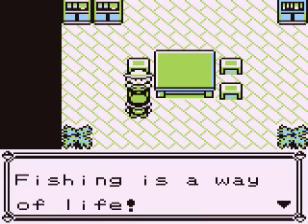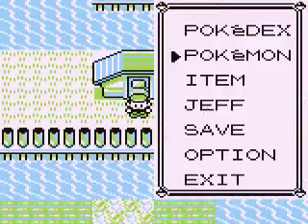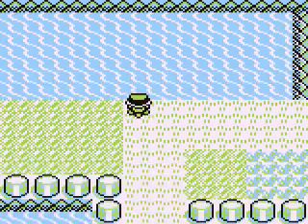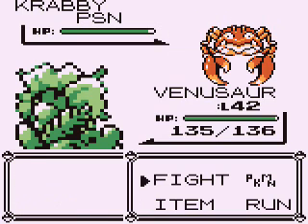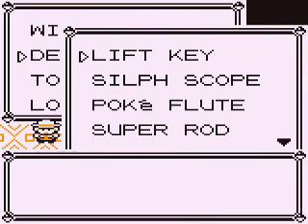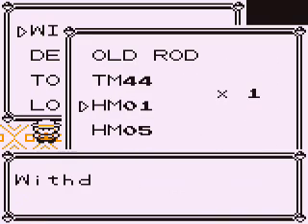Let's Play Pokémon Red - Part 42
For the third video in a row I bust out the Pokéballs, and this time it only takes one, which makes me wonder how quick the Gastly capture would've been if only I could have poisoned the damn thing. Of course, it took forever for me to actually get something out of the water, but as I say in the video I'm glad I didn't pull out six Shellders before the first Krabby popped up.

By the way, if anyone is aware of the finer points of Reflect and Light Screen as far as RBY is concerned (or it might've lasted to this day and I never caught on)... you know what to do, leave a comment here or on the Libelldra LP thread.